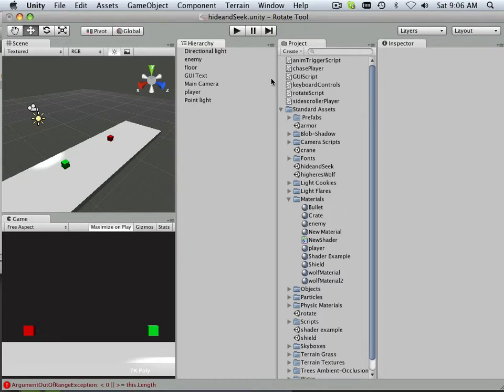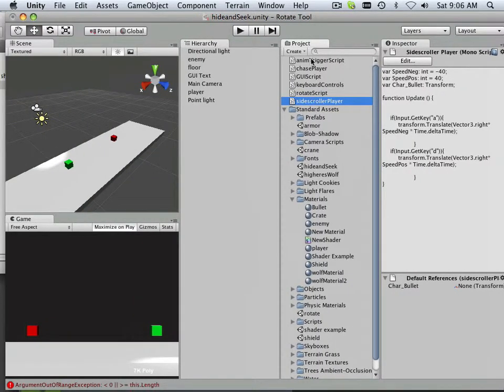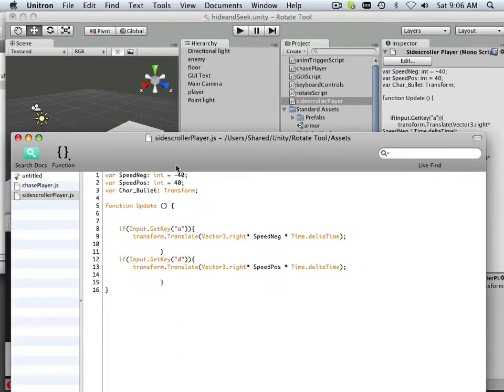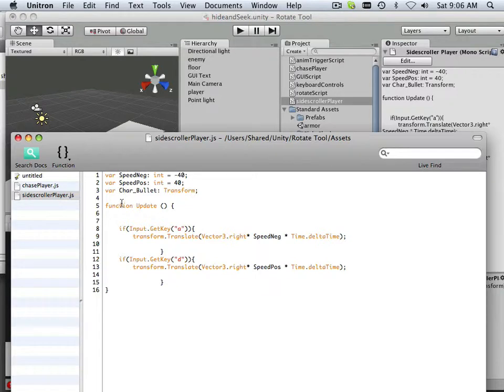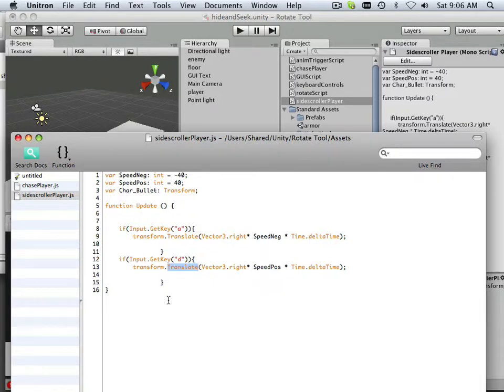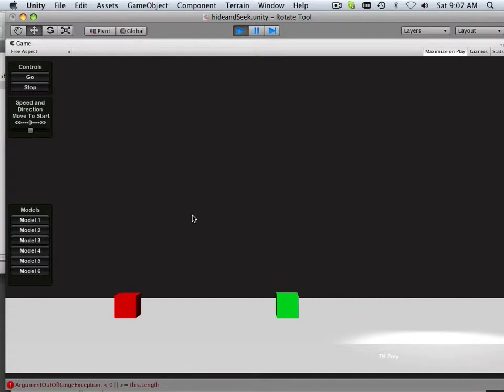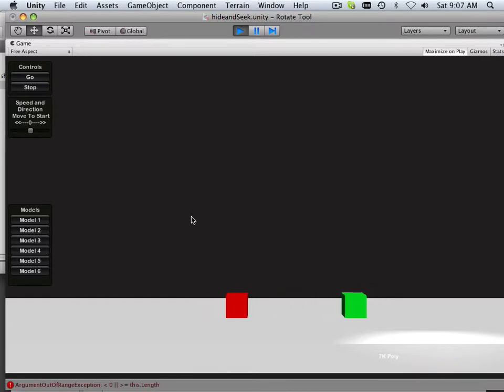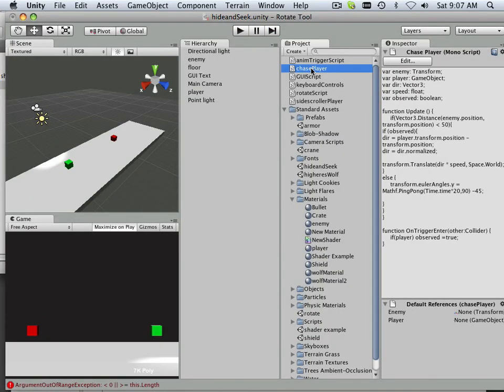0074 Unity (Player Script)